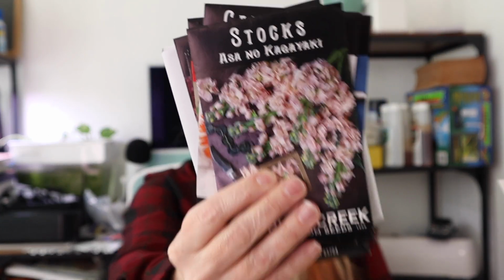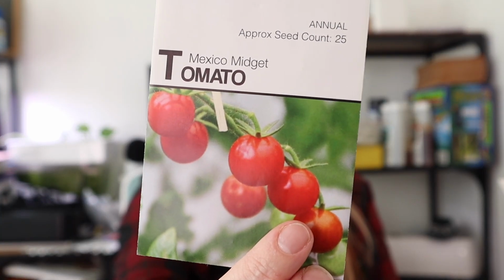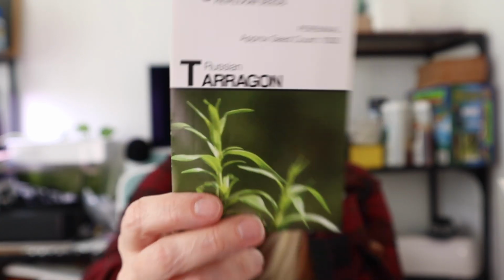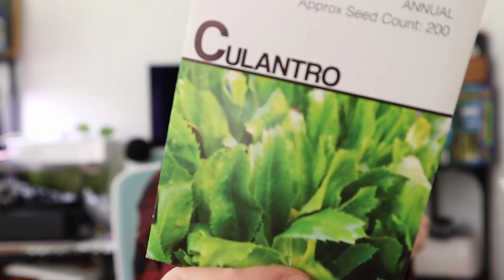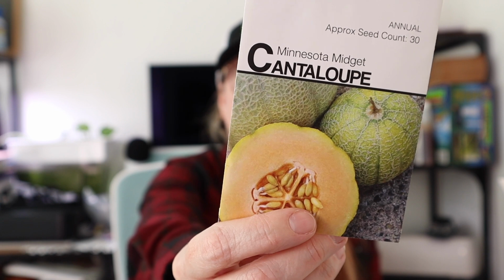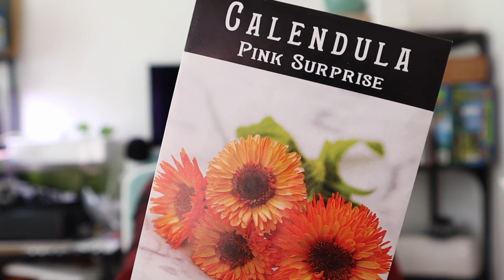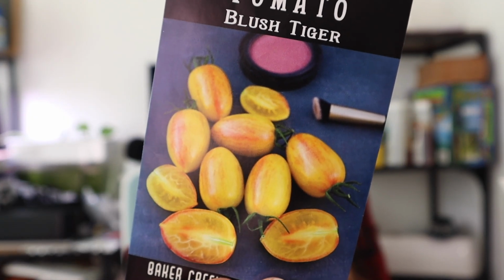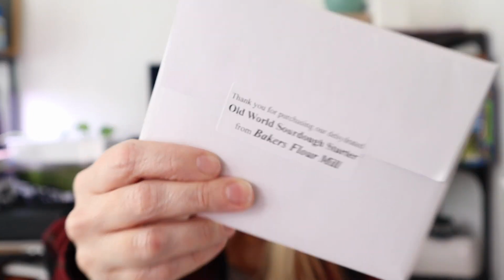MIGardener + Baker Creek Heirloom Seed Haul | Small space gardening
So excited for the first of many seed hauls on this new channel! This one contains seeds from MIGardener and Baker Creek Heirloom Seeds. Some old favourites and some new ones to try.

SAVE $10 on a GreenStalk!

CALENDAR STICKERS!

NEW T-SHIRTS & STICKERS!

My Etsy Shop

Happy gardening!
Kir

TIMESTAMPS
00:00